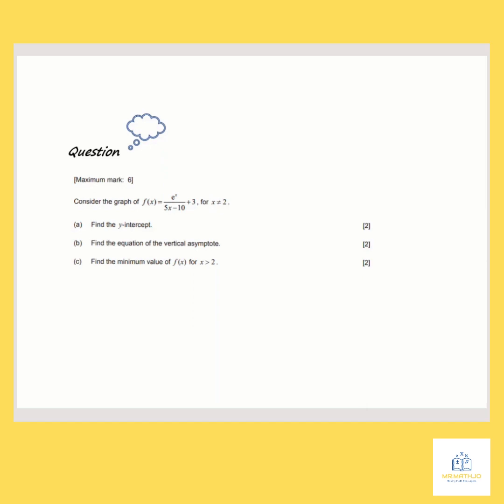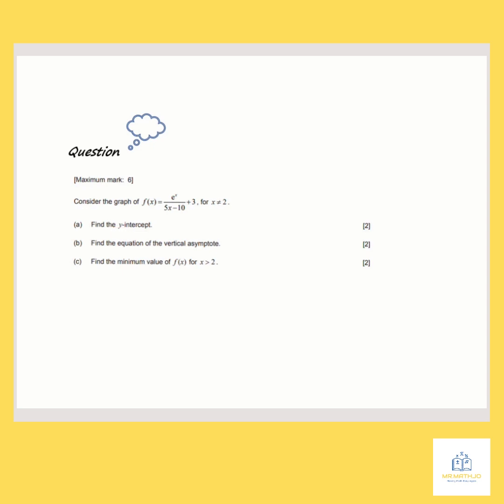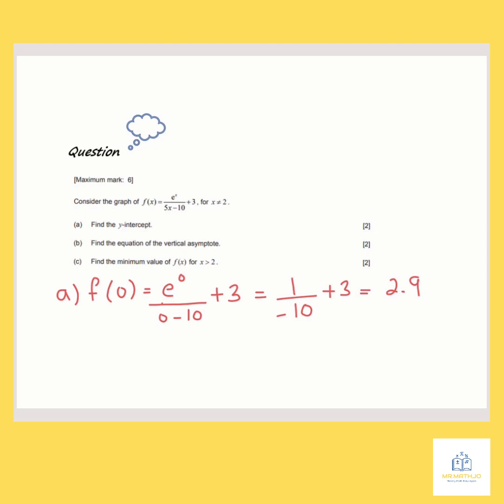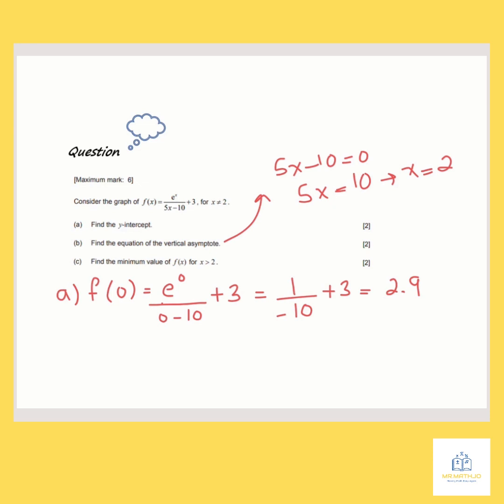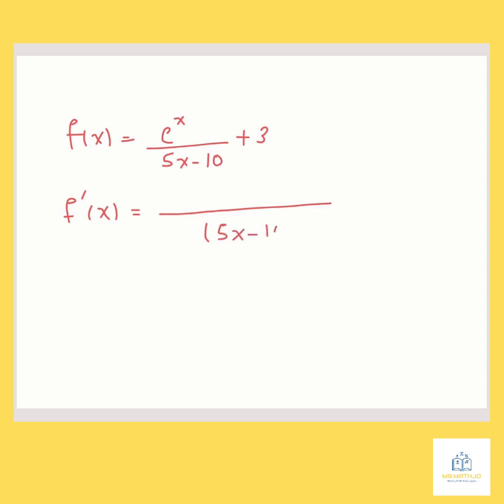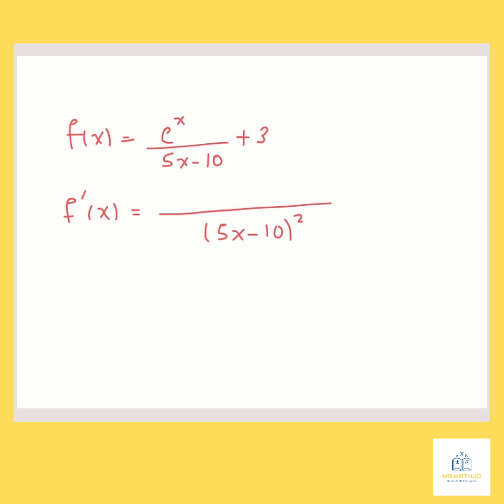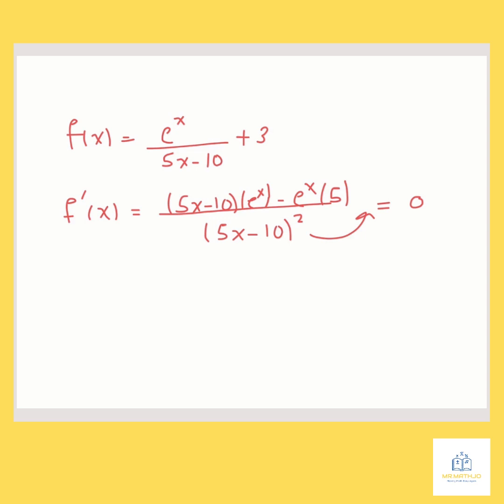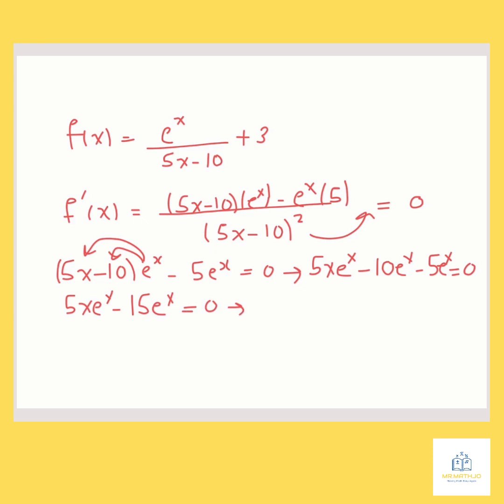EP 2 : FUNCTIONS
Todays Episode covers functions from an IB pastpaper.

If you need help.. Dm us or call us📲